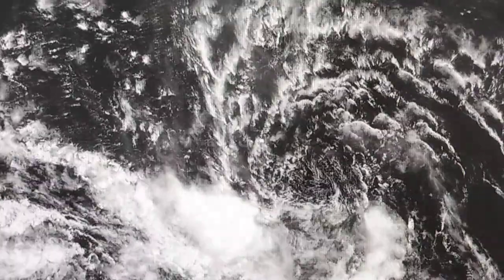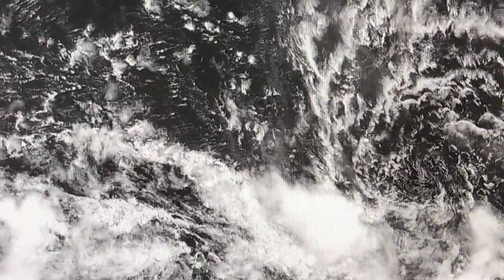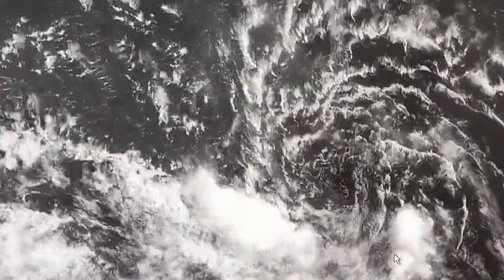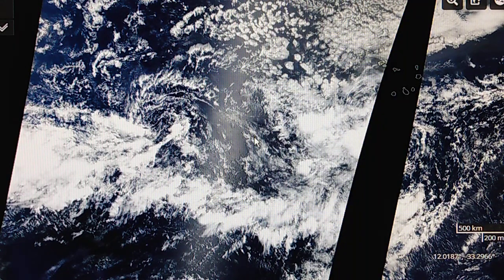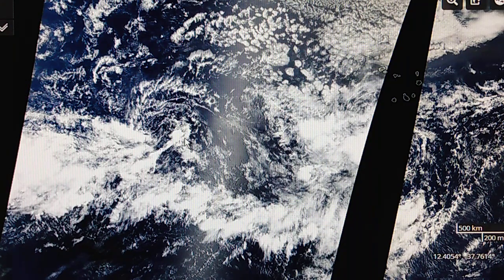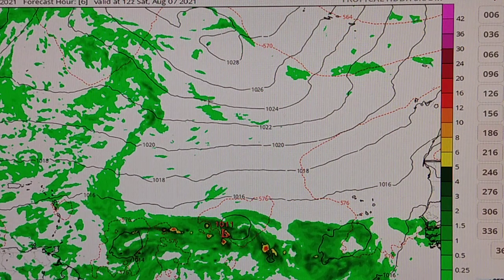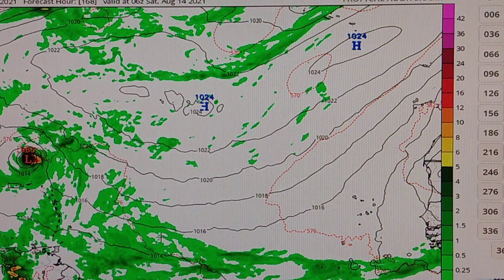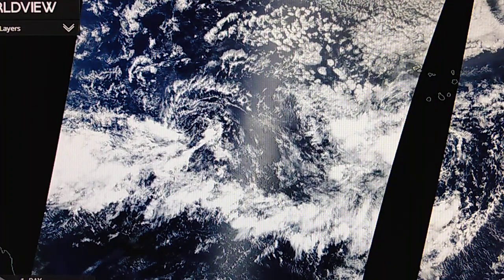Latest Atlantic Tropical Update August 7th....